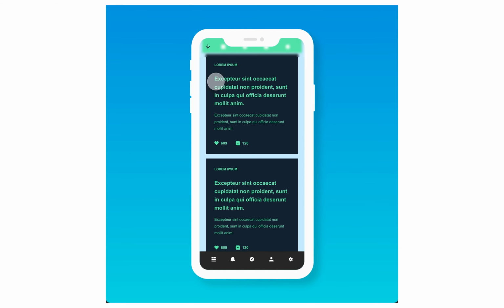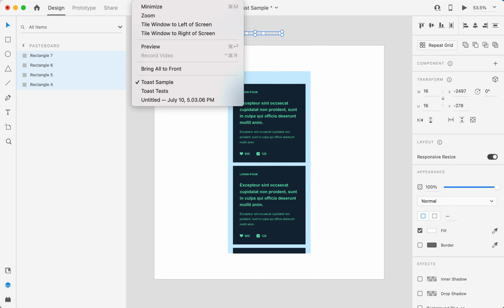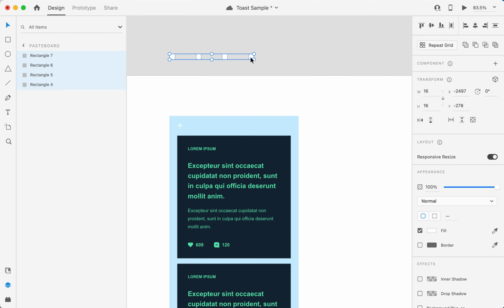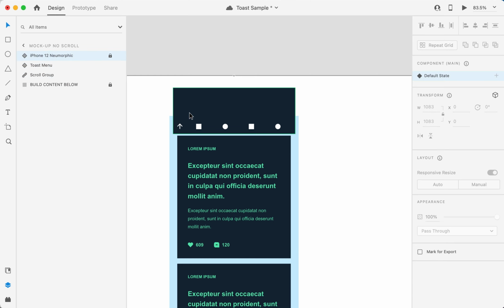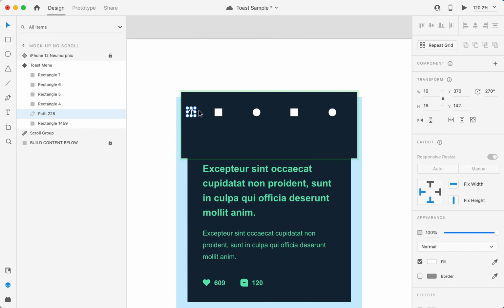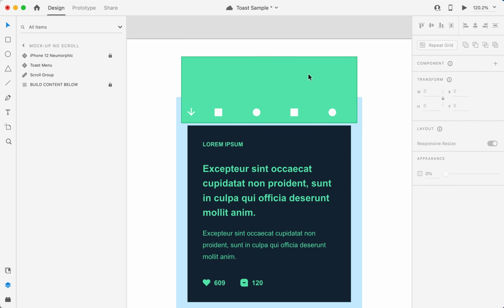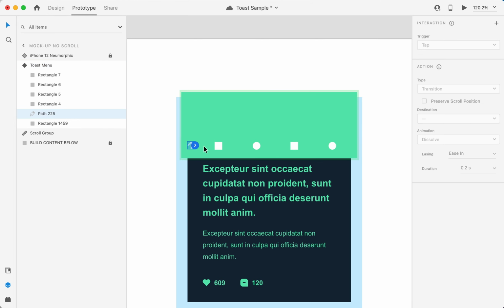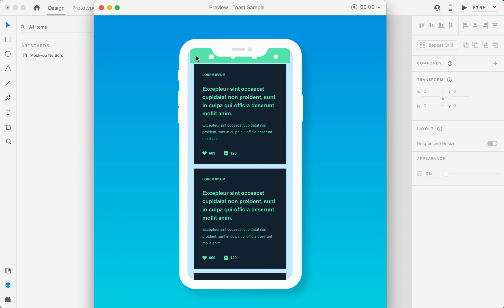Component Toast Menu Tutorial - UI Frames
In Adobe XD and Figma, overlay elements always come in on top of all other elements on the artboard. With UI Frames, the device frame sits on top of all elements on the artboard, so any overlay elements that use a slide transition will appear to slide in on top of the device. This tutorial shows how to use component states to have overlay and toast elements that slide in behind the device frame or other elements on the artboard.

Overlays and Slide-in Limitations

Because the device image is at the top of the layer stack, animated overlays with a slide-in effect will slide in on top of the phone image. This may be distracting or confusing to some viewers. We recommend using dissolve transitions or no transition or overlays. Here is a blog post showing are several tips on how to use smart animate to create toast menus and overlays using button states or duplicate artboards. The sample shown in the video uses smart animate for the toast menu animation without issue. The overlays are not animated, but could be using the components states function.

Some slide or smart animate transitions may also be impacted by the device image. In most cases, if the device image is repeated on two artboards that are linked with a smart animate transition, the phone sits in place while other elements smart animate behind it. The sample shown in the video uses smart animate for the bottom menu animation.

Occasionally, the phone may seem to animate or slide, but this seems to be a glitch with the preview mode. Be sure to test out your transitions with the device frame turned on before sharing your preview.